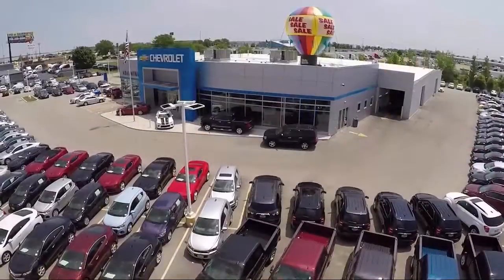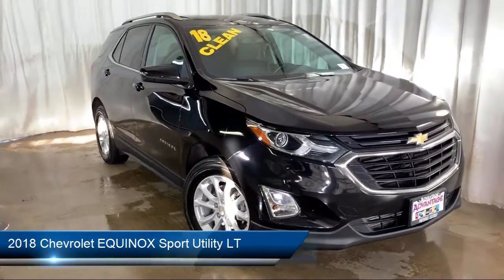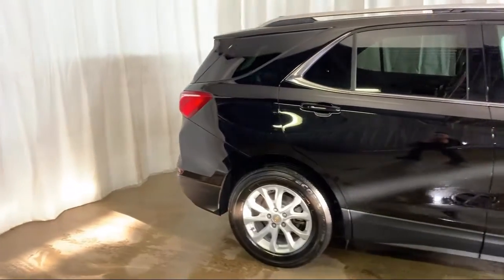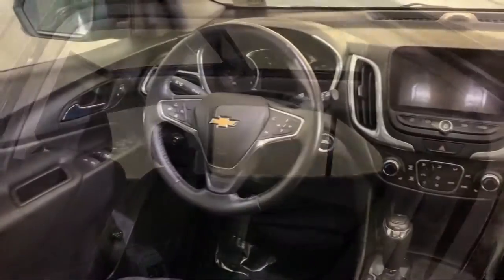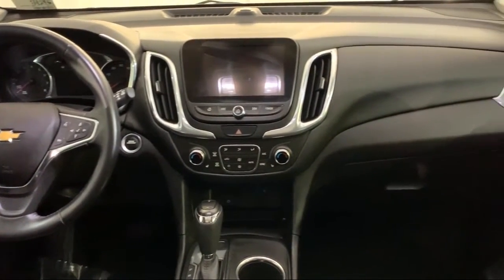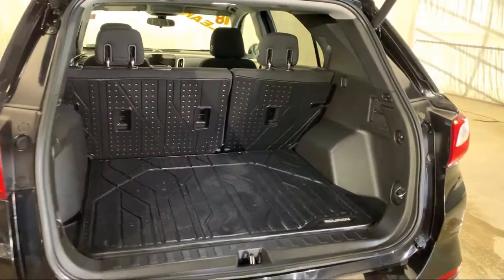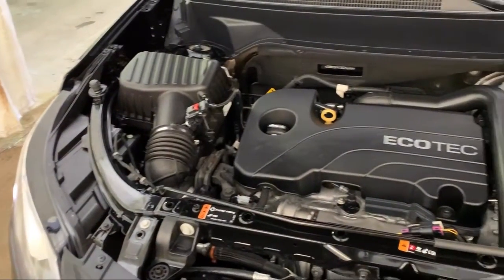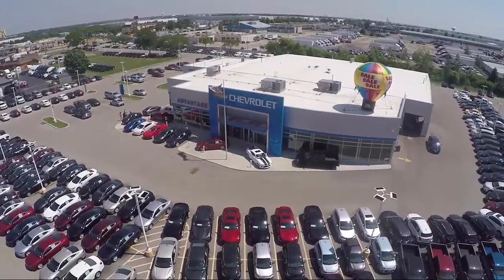2018 Chevrolet EQUINOX Sport Utility LT Bolingbrook Romeoville Plainfield Joliet Lockport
2018 Chevrolet EQUINOX Sport Utility LT Stock Number: P12416 Vin:2GNAXSEV7J6256555.

115 W South Frontage Rd

60440 Bolingbrook
60446 Romeoville
60586 Plainfield
60435 Joliet
60441 Lockport
60544 Plainfield
60490 Bolingbrook
60517 Woodridge
60403 Crest Hill
60431 Joliet
60505 Aurora
60543 Oswego
60585 Plainfield
60436 Joliet
60432 Joliet
60433 Joliet
60504 Aurora
60410 Channahon
60565 Naperville